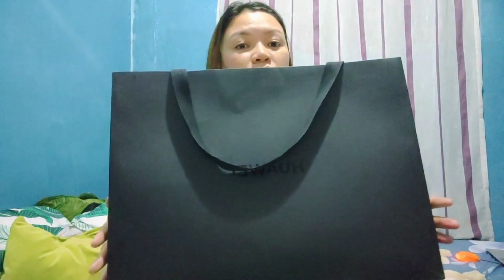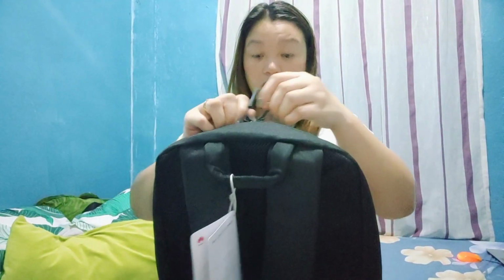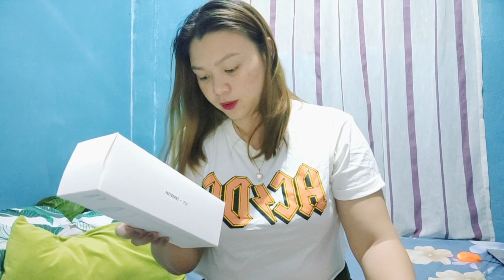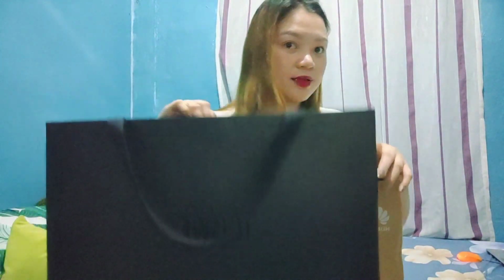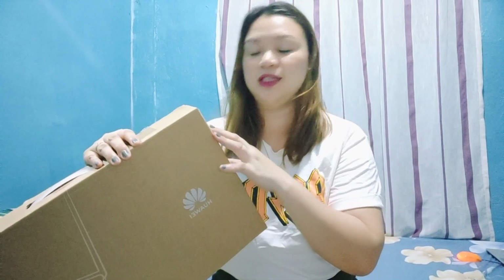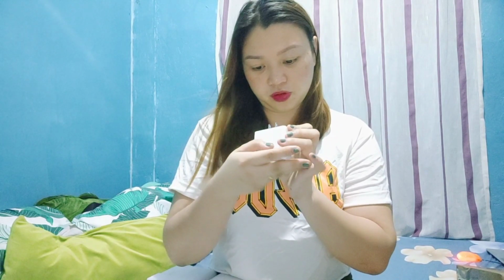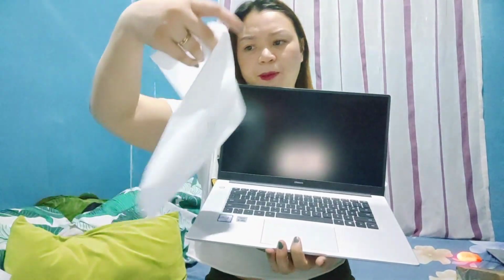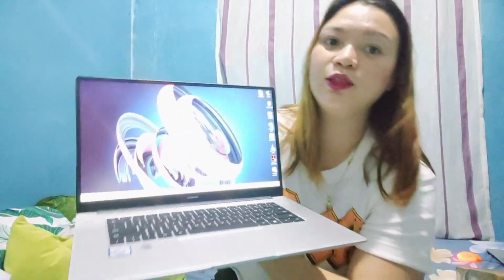HUAWEI MATEBOOK D15 NOTEBOOK UNBOXING | DREAM LAPTOP ✨ | MHARJ DIARIES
Join me as i open my newly purchased laptop, an investment for my vlogging career. Giving it all in for my supporters out there. ✊🏻💖☺️ Next project is the DJI Action 2 Dual Camera 😱🤿 for underwater shots 🥳

Thank you so much for your support mga beshywaps 👌🏻🙏🏻